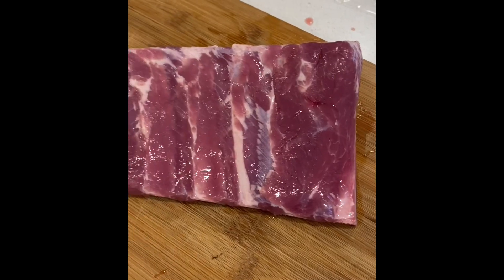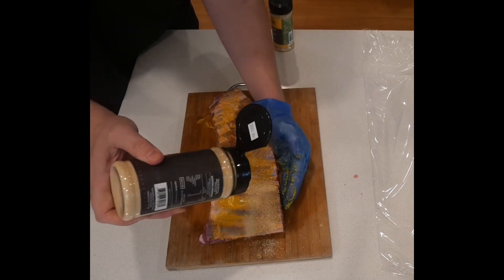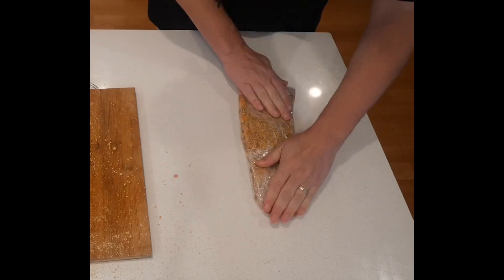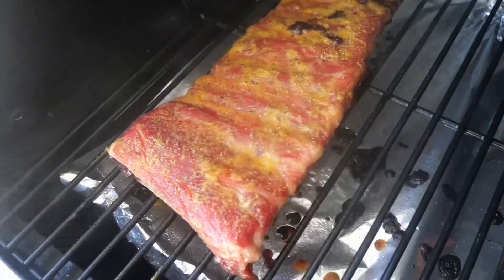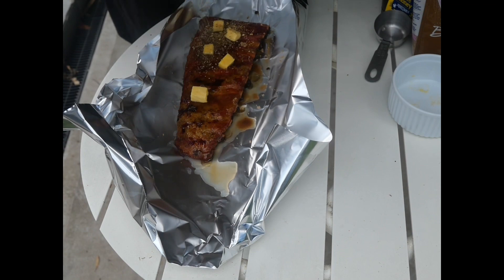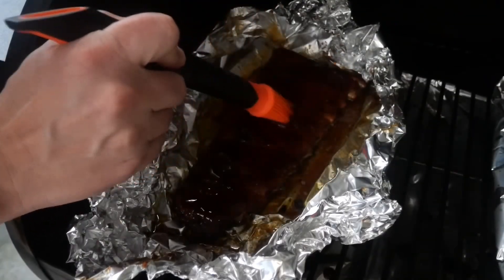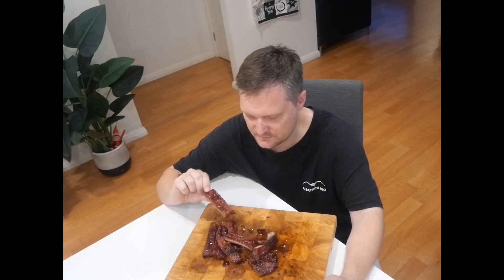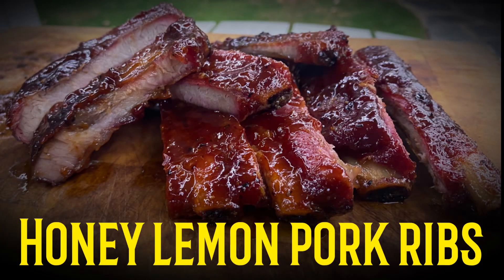How to smoke Honey Lemon pork ribs - surprisingly brilliant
I decided to coat some ribs in granulated honey, then apply a lemon pepper rub. Smoke for 3 hrs and then wrap in some sweet goodness with a touch of lemon juice. I was pleasantly surprised just how good they tasted. Enjoy.